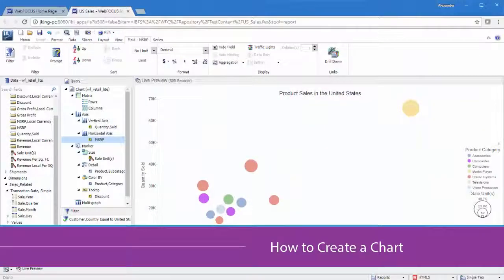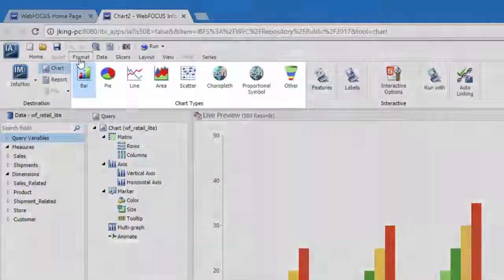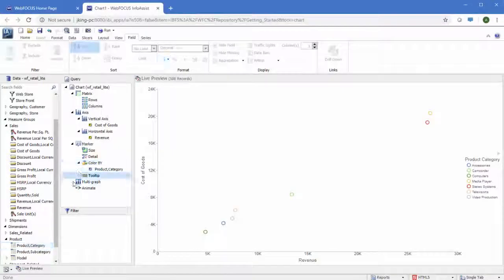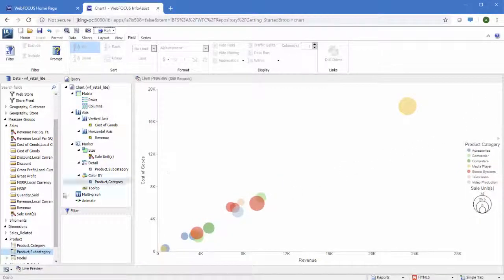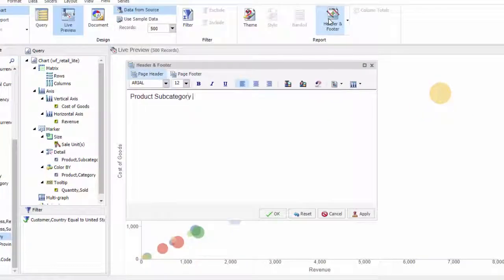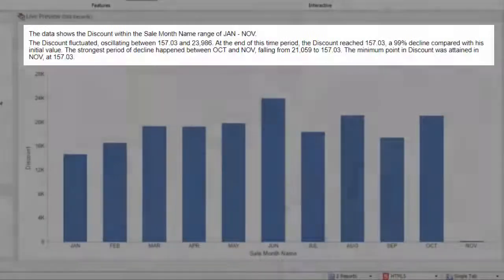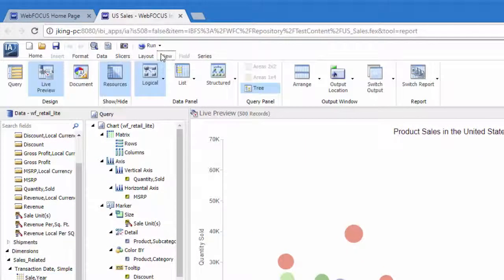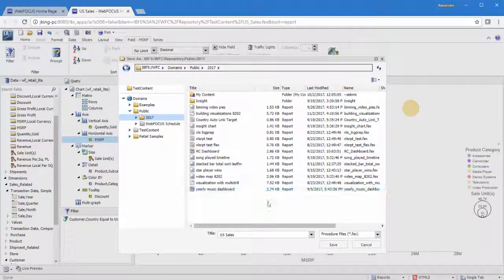How to Create a Chart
Learn how to create different types of charts to suit your needs.